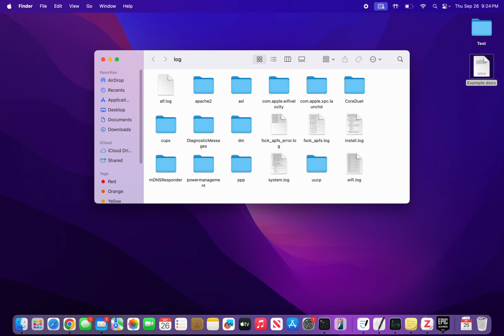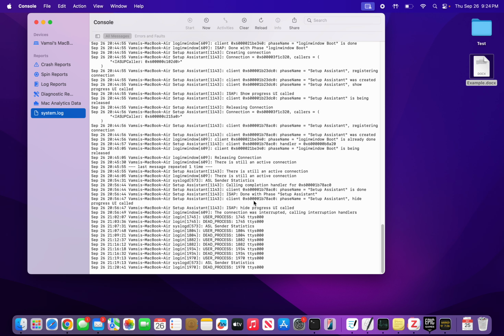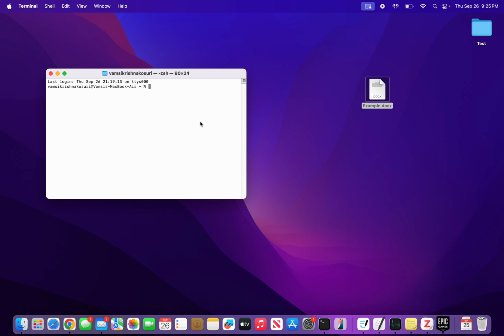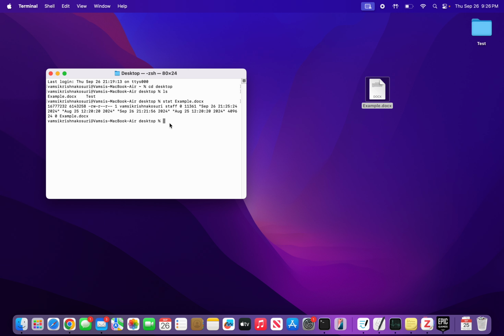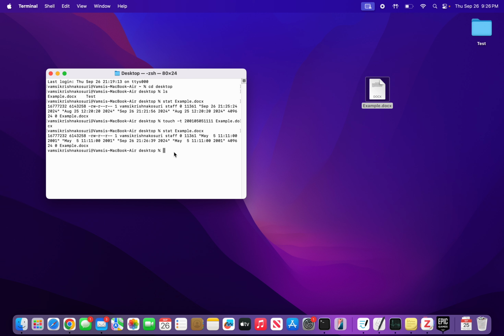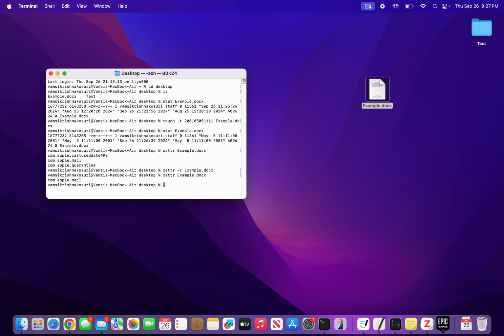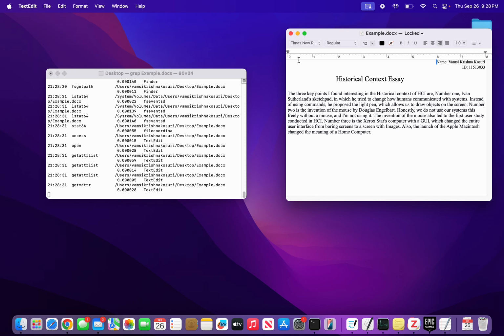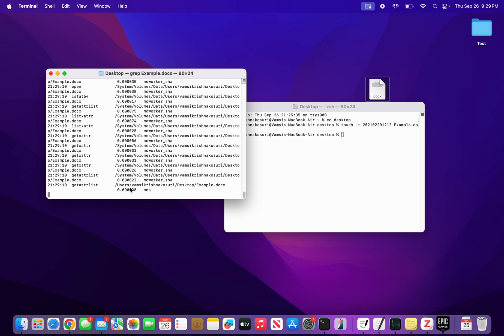LAB-6 - Auditing User Actions (MAC)